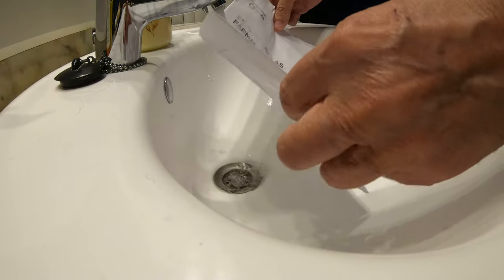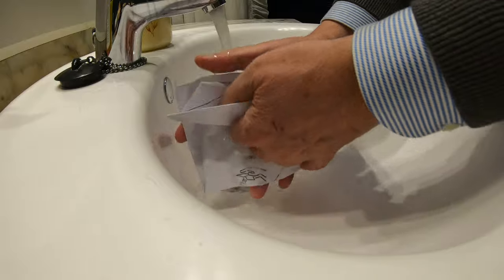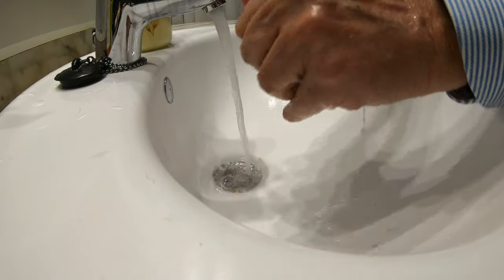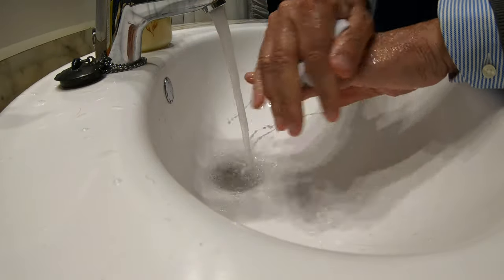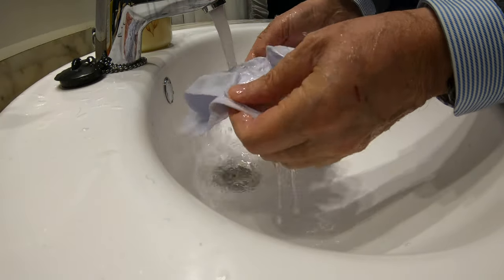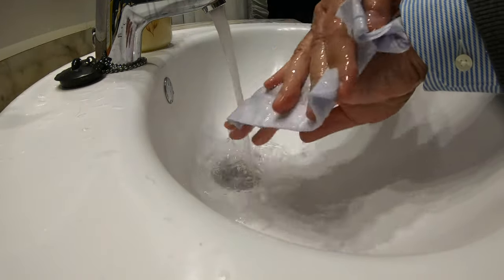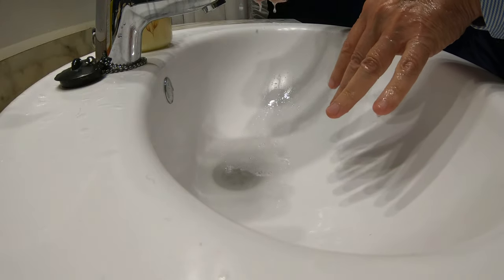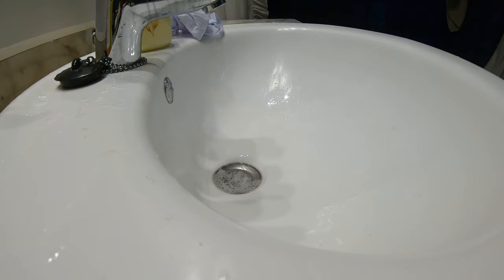"Papel Clave" de CINFA, o bolsas de envolver que son jabón